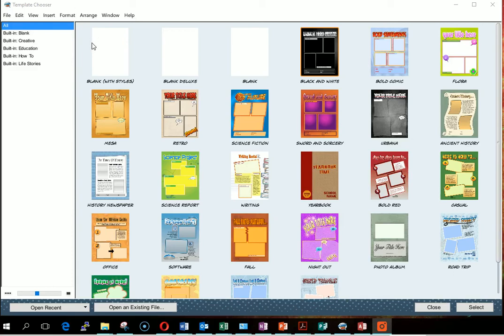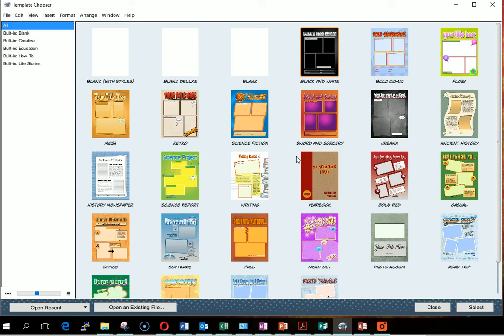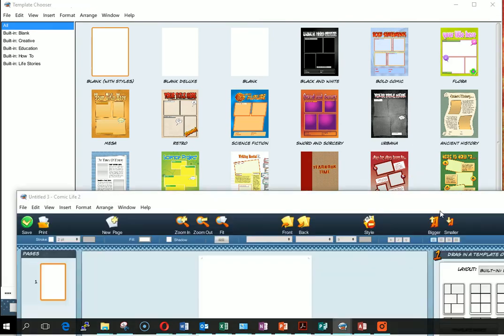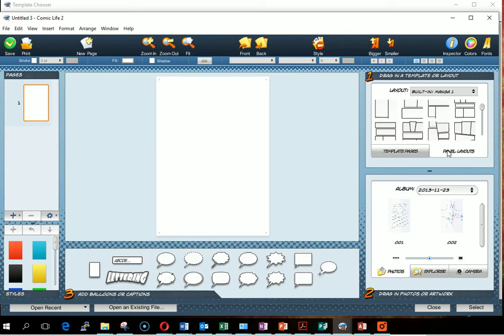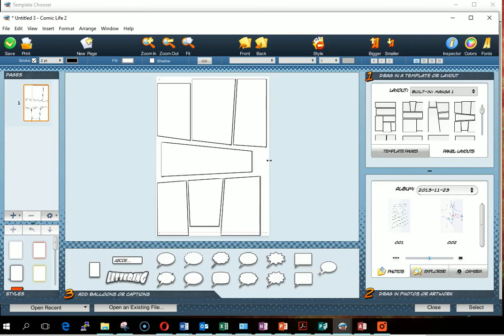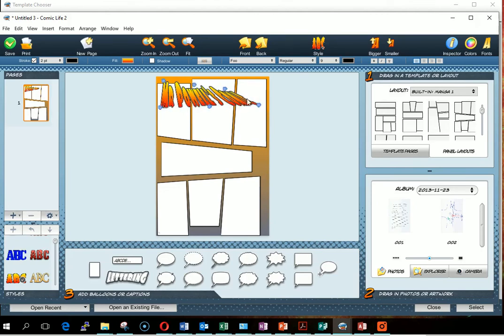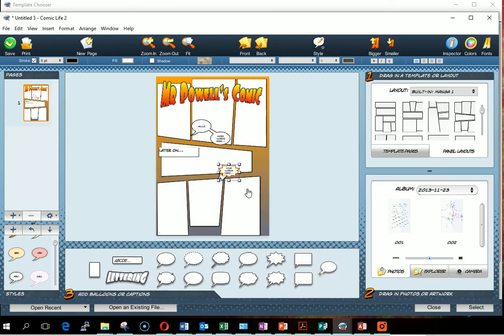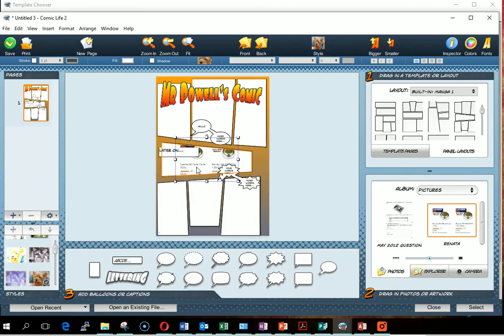Comic Life - Laying out a comic